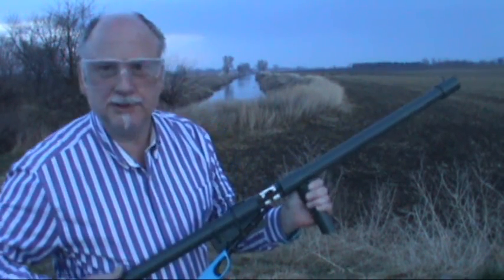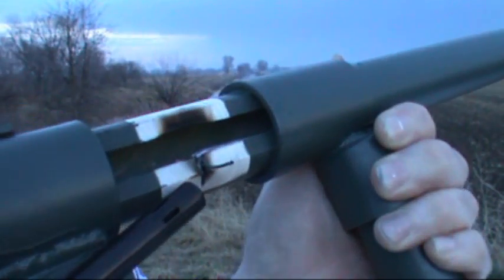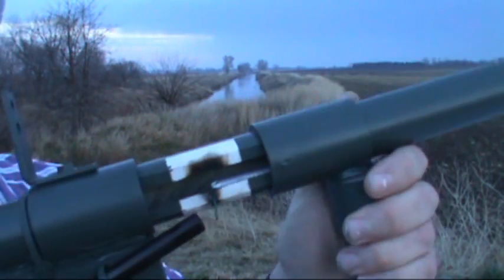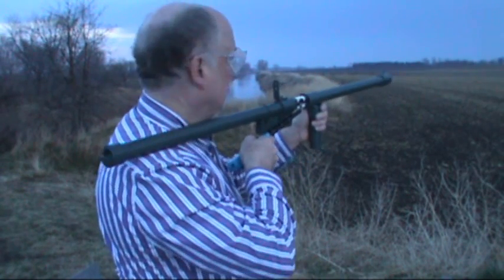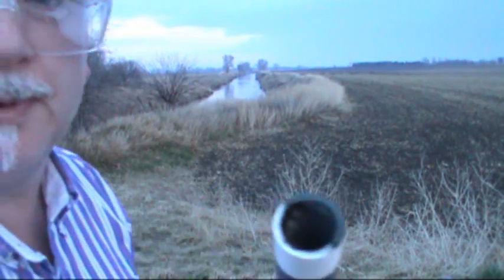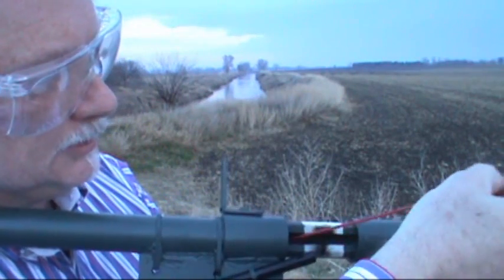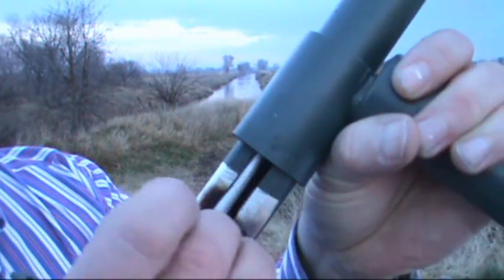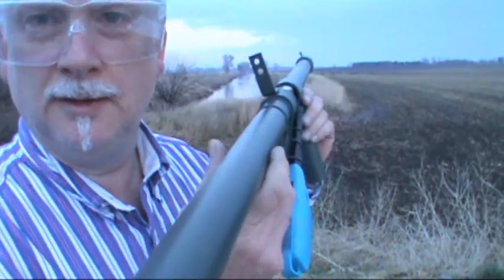Bottle Rocket Bazooka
A homemade Bottle Rocket Bazooka made mostly of 1" PVC pipe and an Aimflame lighter.